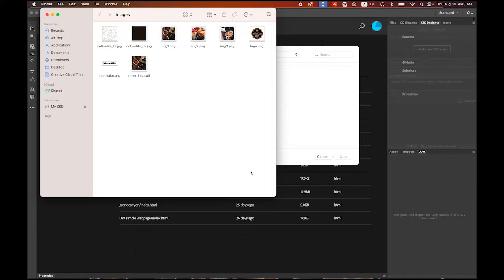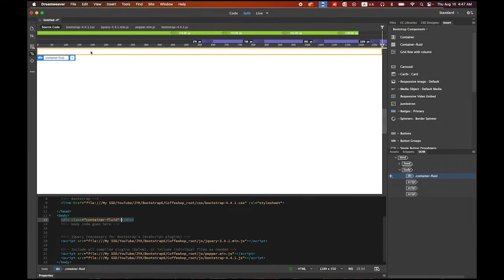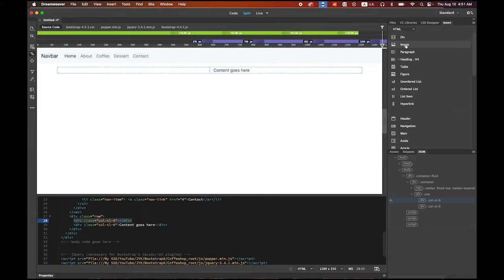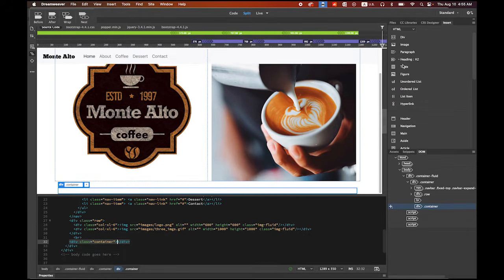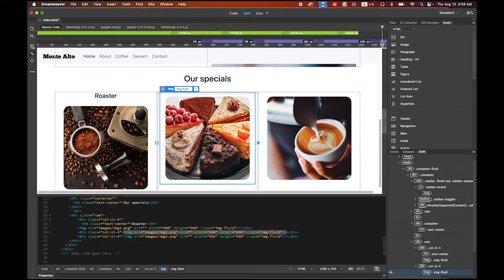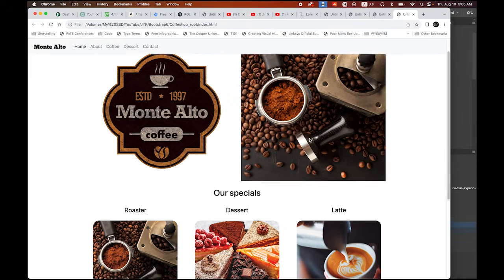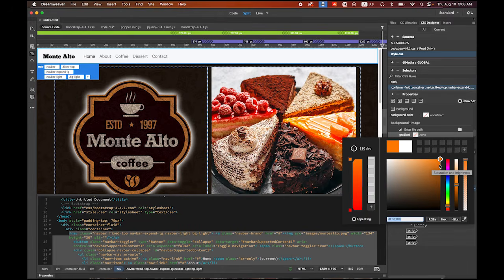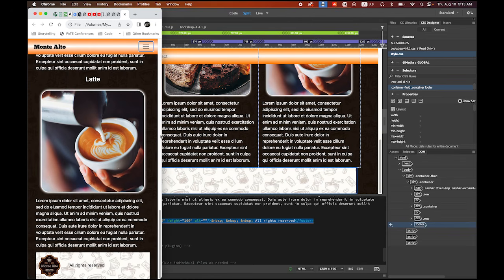[Responsive Website Design] - Adobe Dreamweaver Bootstrap basic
In this video, we will create a responsive webpage using Adobe Dreamweaver Bootstrap.